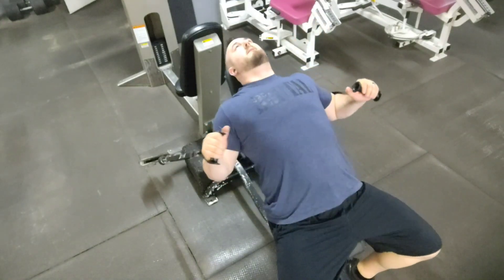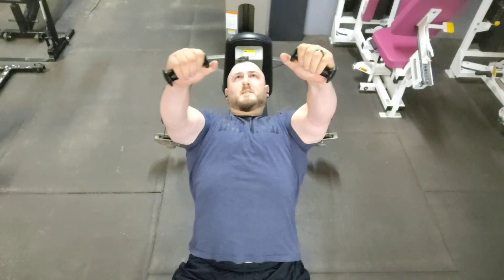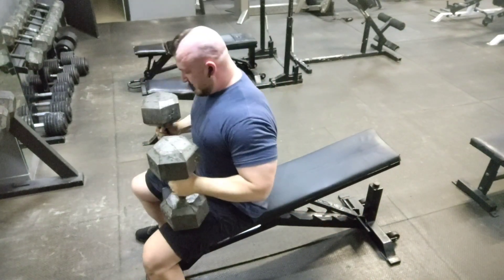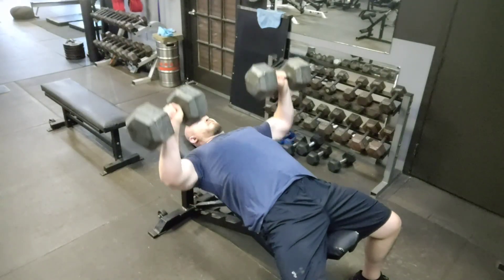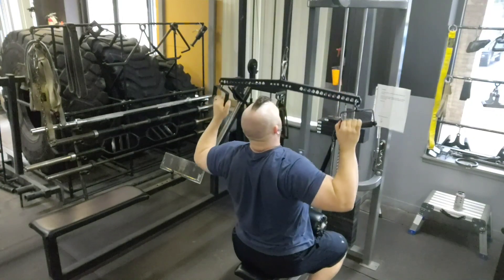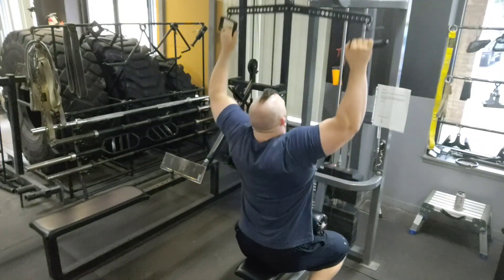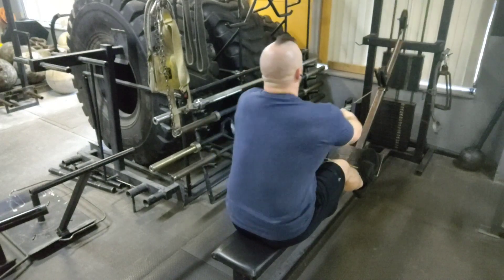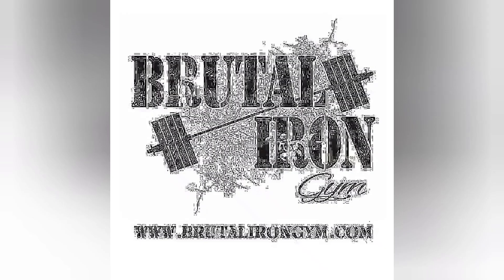Training Education - Intensity Techniques - Slow & Go, Rest/Pause, Tempo Sets, Slowed Eccentrics